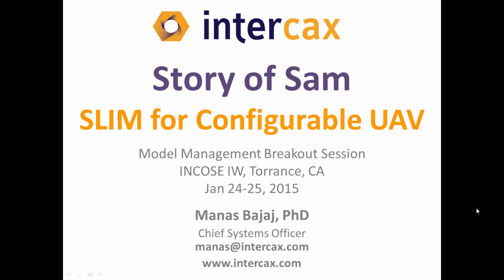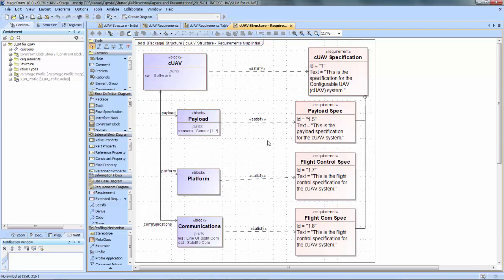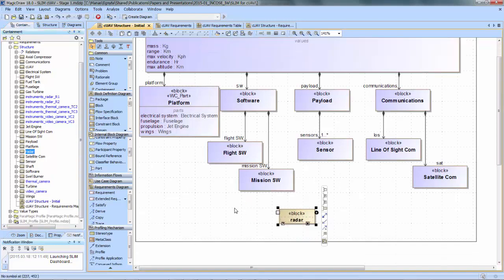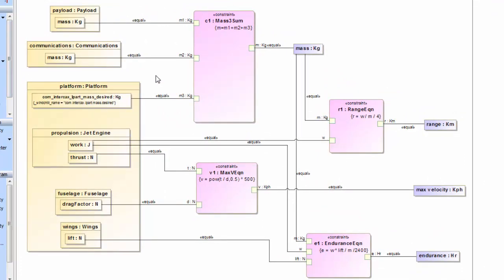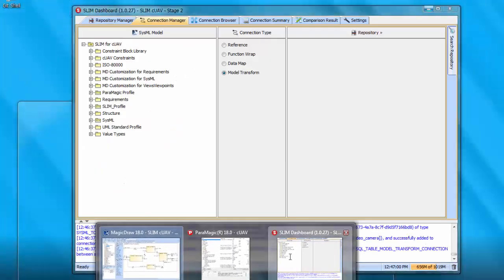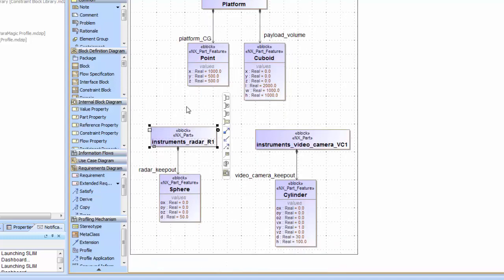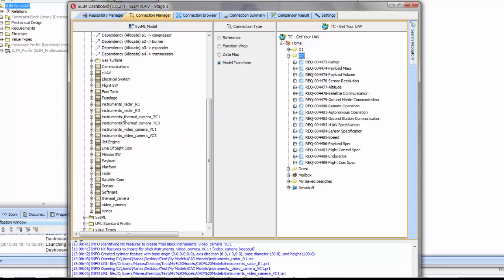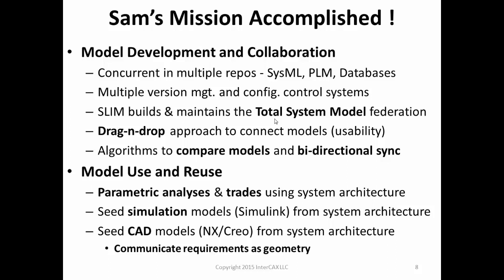SLIM demo for the cUAV vendor challenge - INCOSE IW 2015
This is a demonstration of the SLIM software for the Configurable UAV challenge problem hosted at the INCOSE International Workshop at Torrance CA (US) in Jan 2015. We did this demo live at the Model Management Track of the MBSE workshop